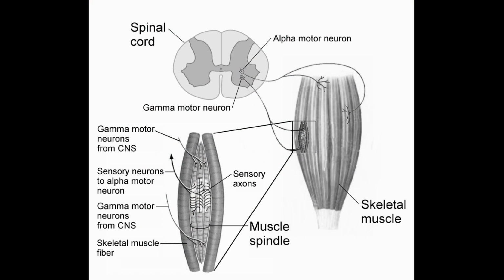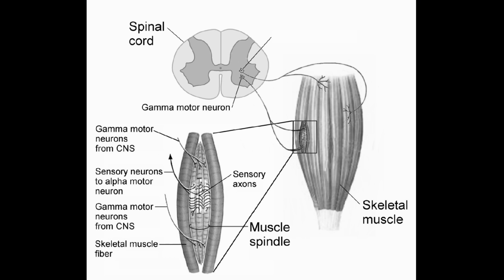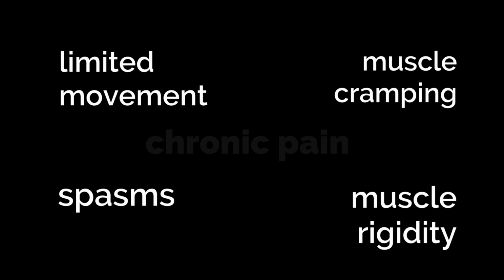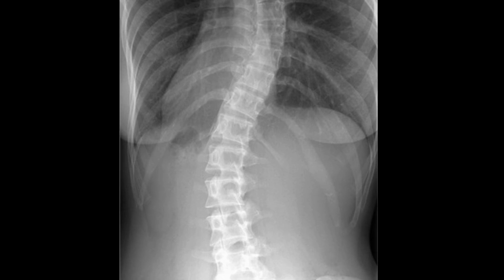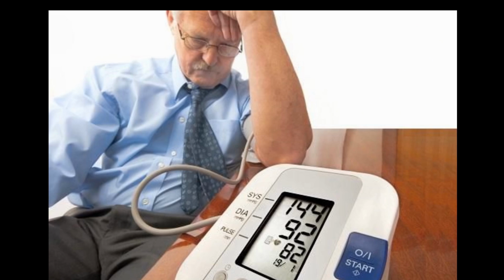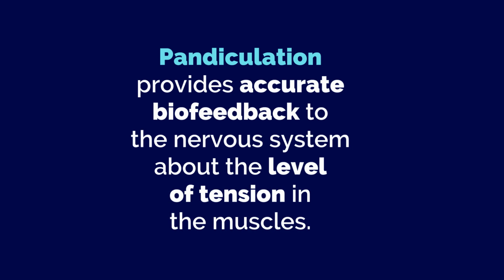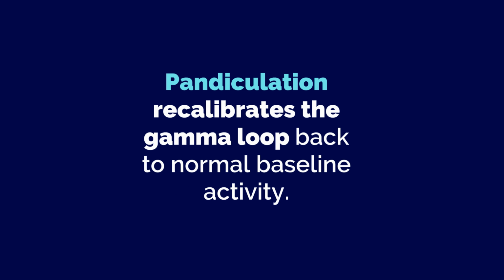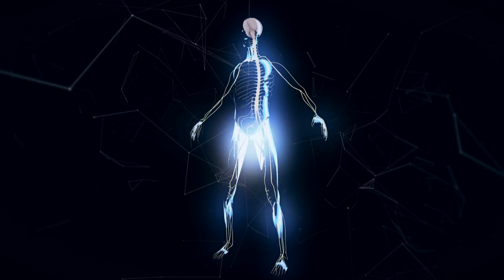How to Release Tight Muscles: Reset Gamma Loop Activity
Learn about the gamma loop, a feedback loop in the nervous system that regulates the level of tension in our muscles. Gamma loop activity adapts to repetitive movements, allowing muscle tension to build up over time. If we intervene with pandiculation, we can recalibrate gamma loop activity back to baseline and release chronic muscle tension.

You can learn more in The Pain Relief Secret: